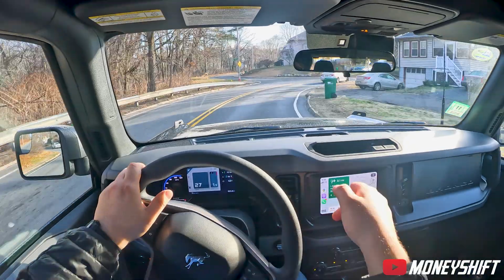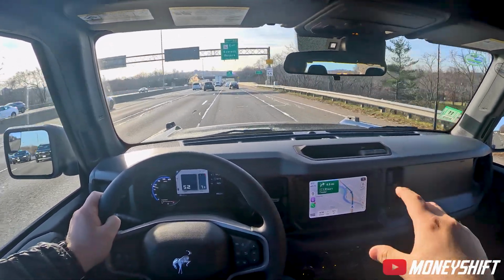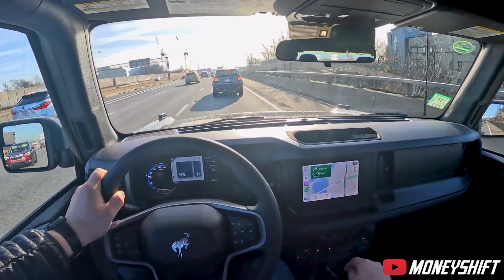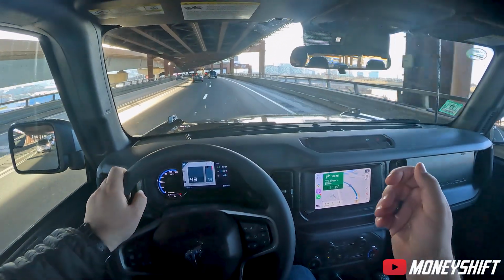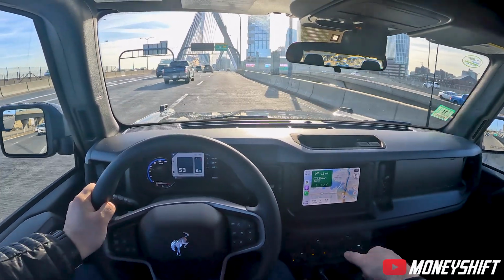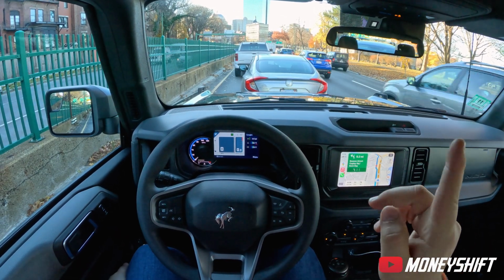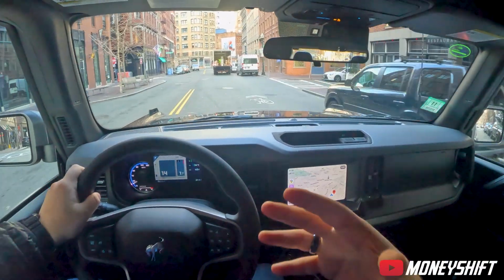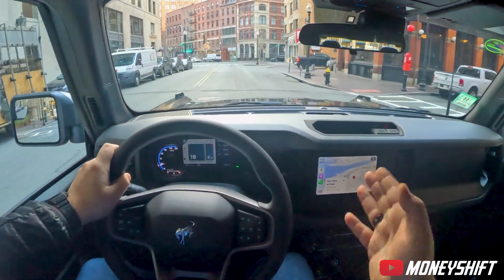2022 Ford Bronco Manual: Performance and Maneuverability in the City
Moneyshift Crew!

We are BACK with another episode in the Bronco book. Today? Traffic. A big reason why folks do not buy manual cars is because "ohhhh I drive a lot in the city...I hit stop and go. " Is it really that bad? Does the Bronco make life a living hell if you are commuting in traffic?

Find out!